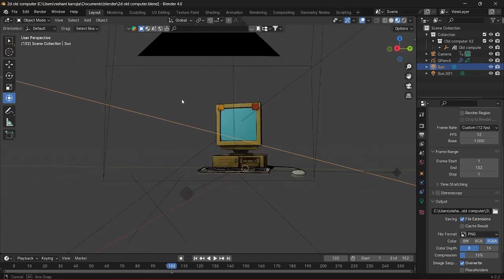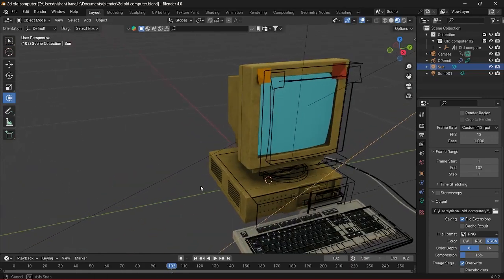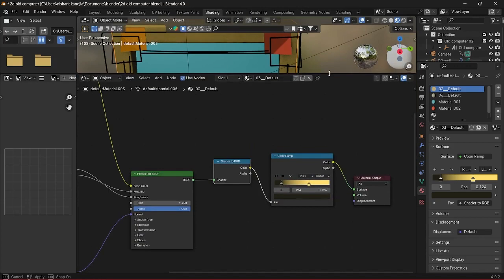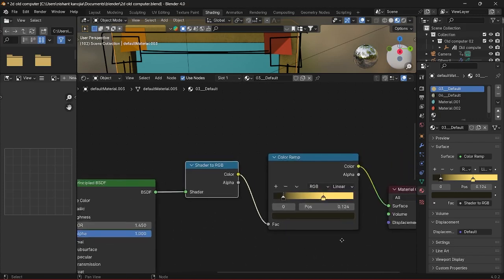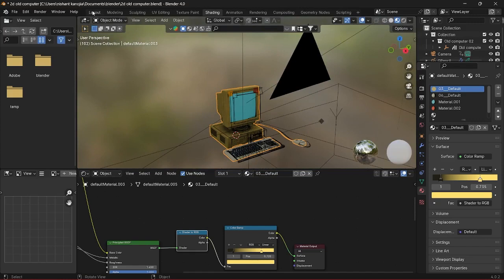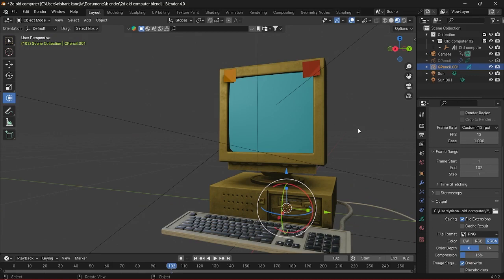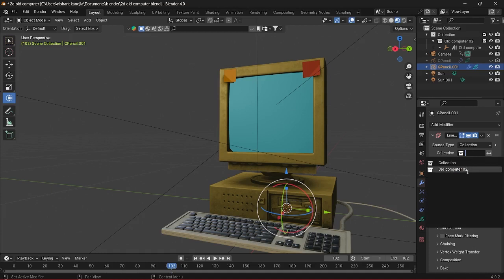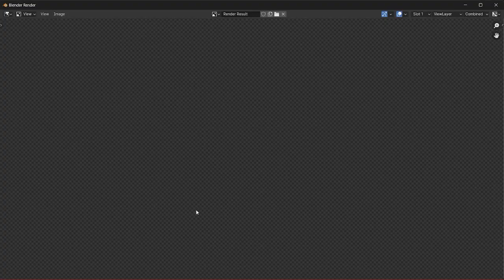2D from 3D in Blender: Master Grease Pencil for Stunning Animations (EASY Tutorial!)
Want to create eye-catching 2D animation directly in Blender? Look no further! This beginner-friendly tutorial dives deep into the power of Grease Pencil, showing you how to transform 3D models into beautiful 2D artwork.

Learn how to:

Use Grease Pencil for 2D animation within Blender
Trace and outline 3D objects for a unique 2D aesthetic
Create stunning line art and illustrations
Master essential Grease Pencil settings for optimal results
Boost your animation workflow and achieve incredible results! Perfect for animators, artists, and anyone wanting to explore the creative potential of Blender.